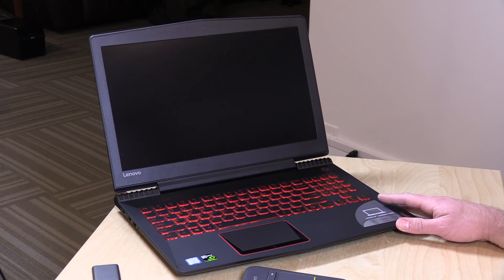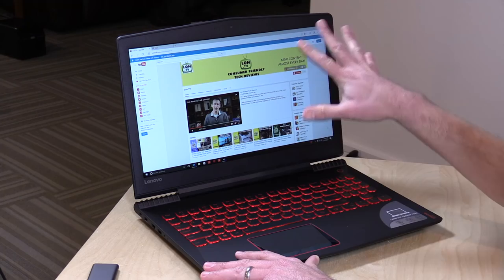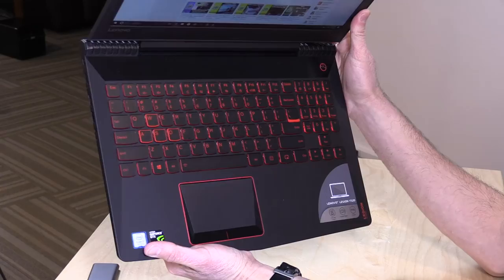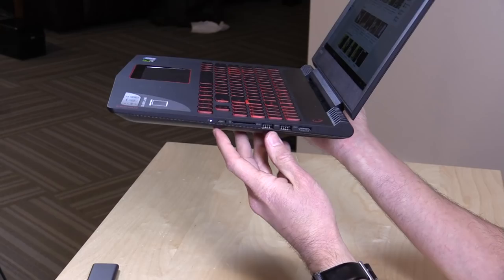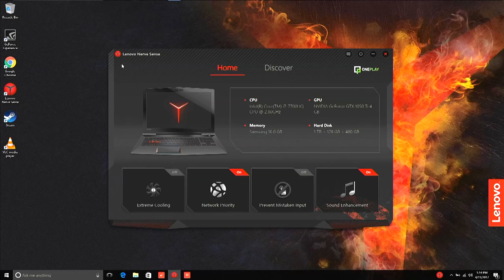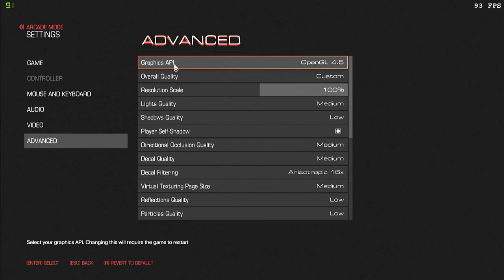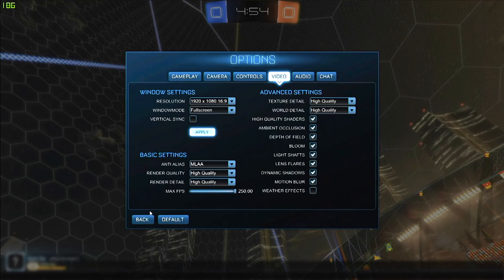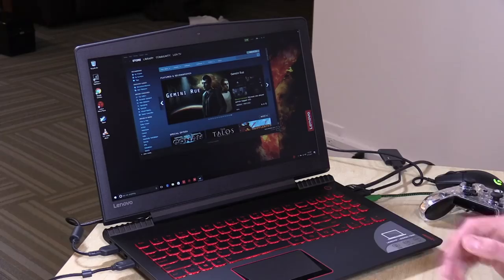Lenovo Legion Y520 Gaming Laptop Review - Starts at $849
VIDEO INDEX:
00:44 - Hardware overview
01:10 - Display overview
01:40 - Build quality
02:01 - Weight
02:12 - Battery life
02:46 - Keyboard and trackpad
03:07 - Keyboard backlight
03:17 - Trackpad
03:32 - Speakers and sound quality
03:51 - Ports
04:09 - USB-C Port
04:27 - Upgradeability and system specs
05:22 - Thermals and Extreme Cooling mode
06:26 - Gaming: Doom
07:26 - Gaming : GTA V
08:11 - Gaming : Rocket League
08:32 - 3DMark benchmark
09:50 - Recommendations for video editing photoshop, etc

Overall this is a nice device-  much better display than the Dell Inspiron 7000 gaming laptop I looked at a few weeks ago. It also has a faster GPU but costs a little bit more as a result (about a $50 premium).

I'm very pleased with the performance here especially given how performance is in line with desktop versions of the card I reviewed earlier this year.